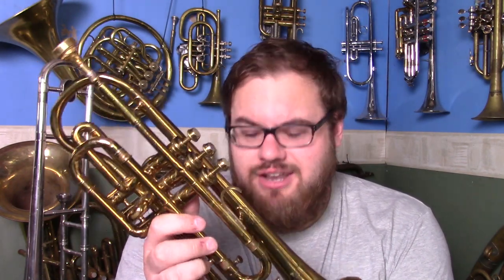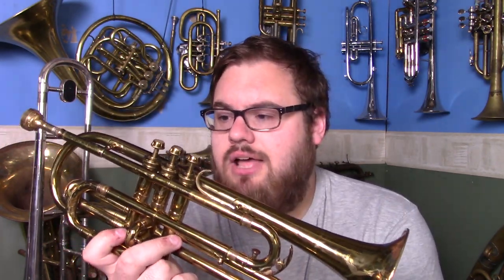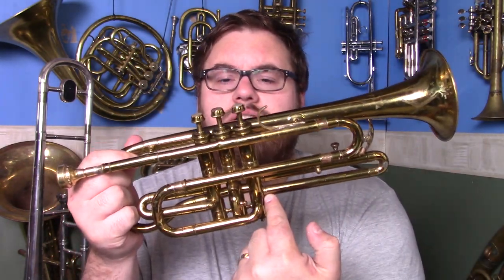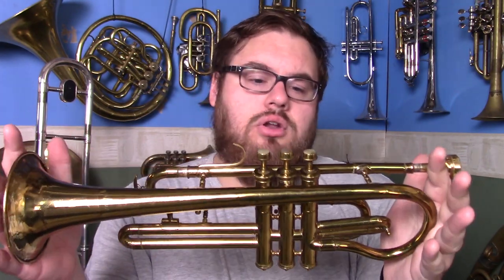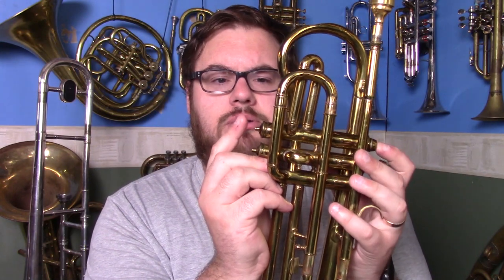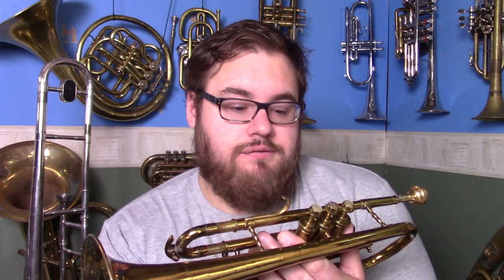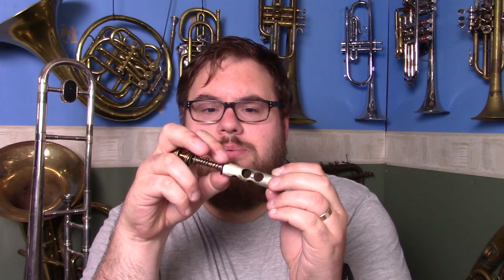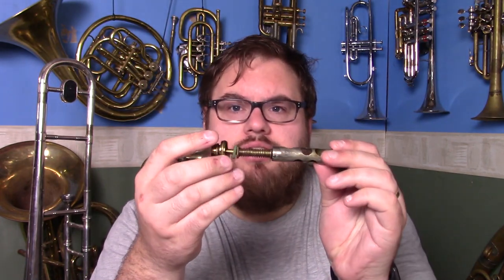What came before "Made in China"? This.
Czechoslovakia, the original "Made in China" of the music world.

POBox 5107
Wellington 6140
New Zealand